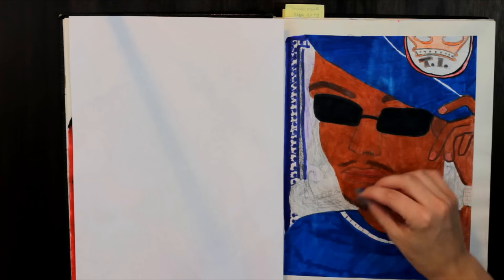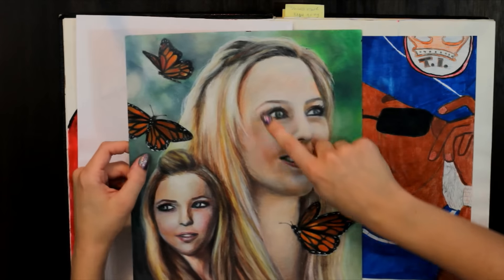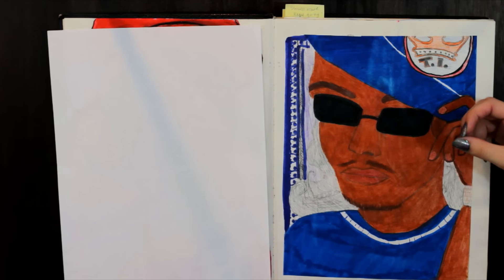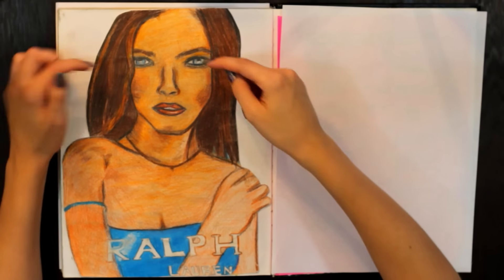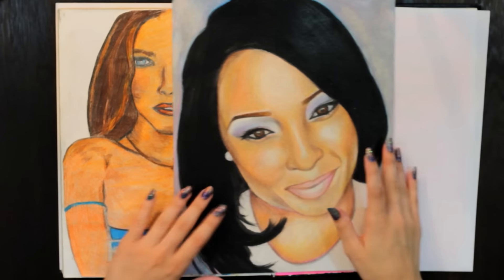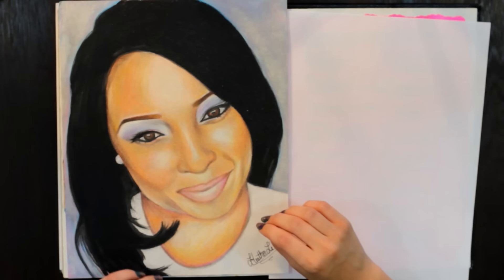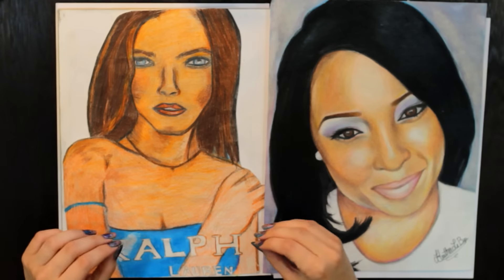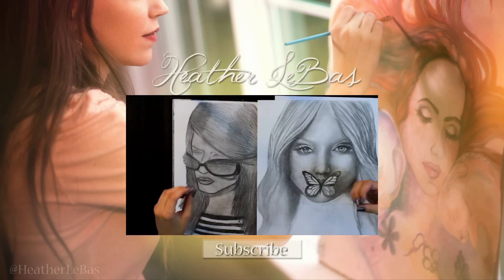IMPROVE PORTRAITS: Colored Pencil Drawing Tips for Beginner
Hey Guys! Hope you enjoyed this Critique of my high school portraits!